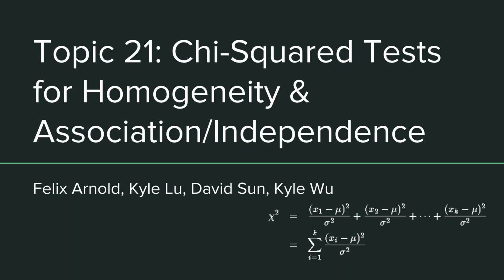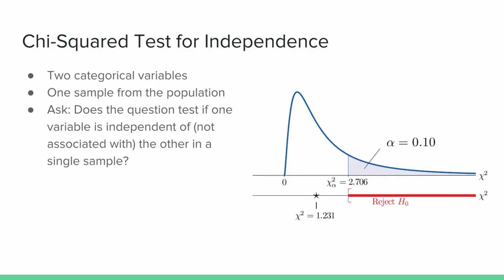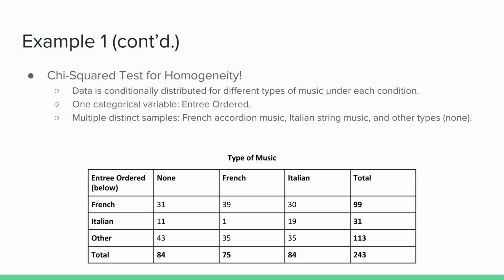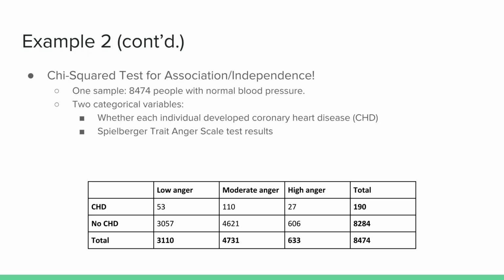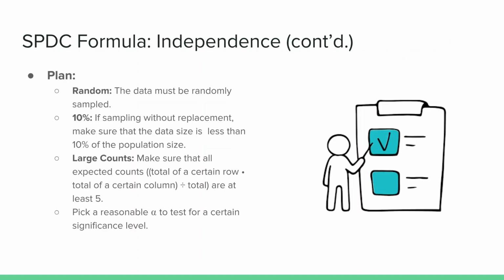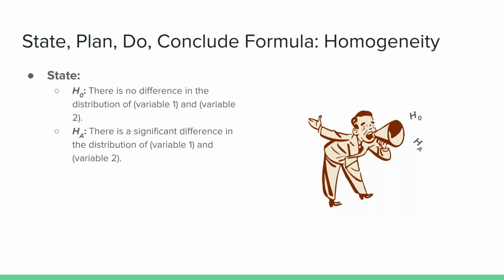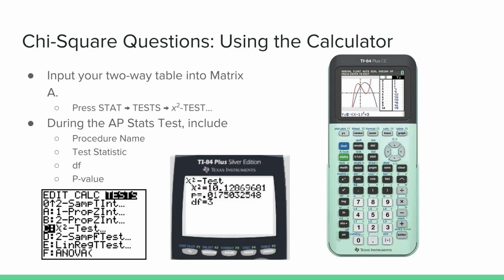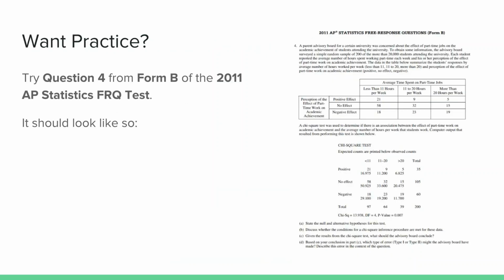21 P3 Chi Square Test for Homogeneity and Association & Independence